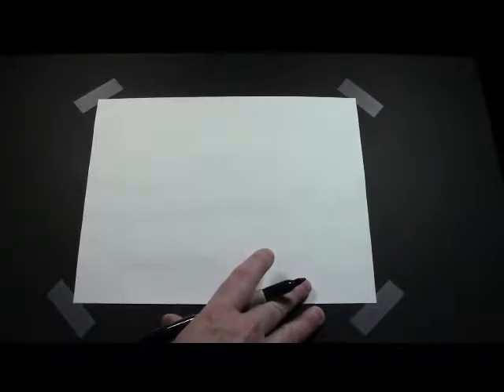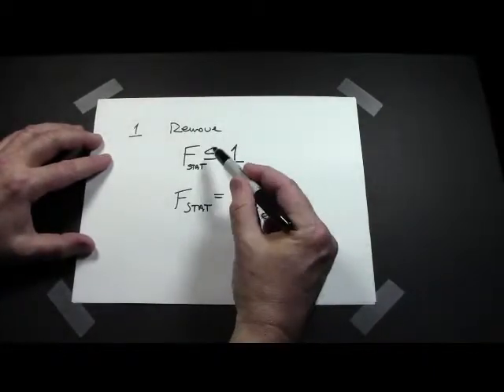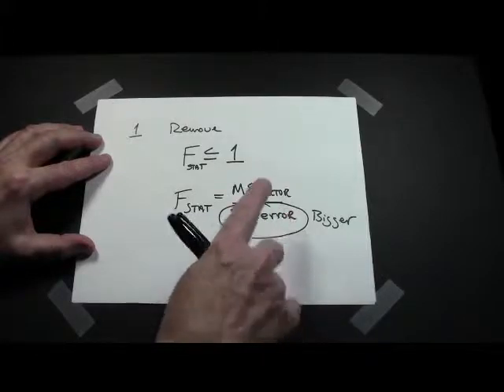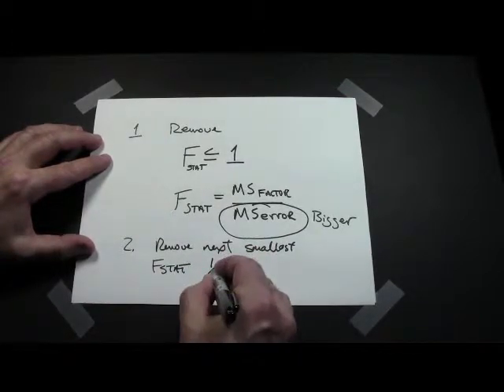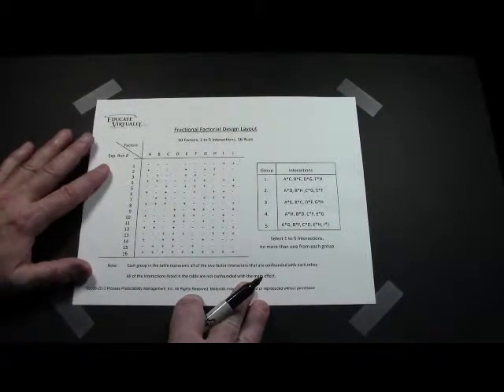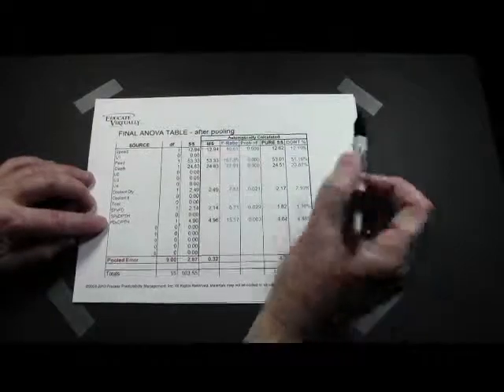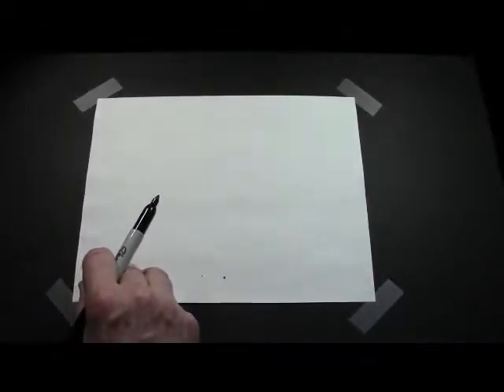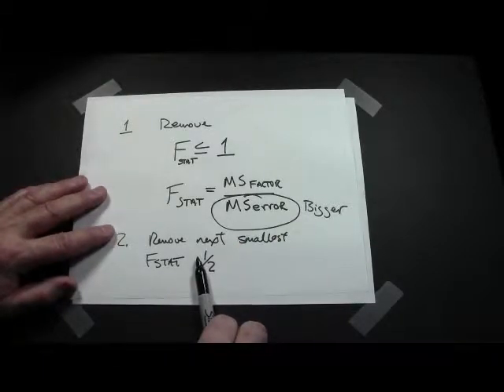Pooling Rules for DOE Analysis Explained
You have seen the p Value explained and the F Statistic and the p Value videos. Those probability stats guide the pooling rules. In any Designed Experiment, especially screening designs, where we are looking for the key variables.  In essence it is sorting the vital few from the trivial many, but we are using statistics so at least it is educated. The pooling rules establish the steps to follow for the systematic reduction of variables to the vital few.